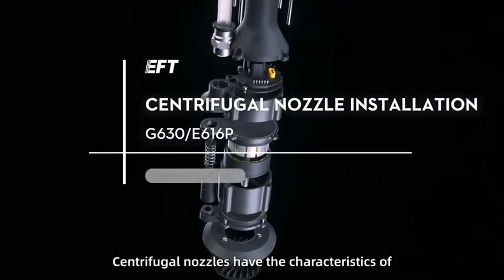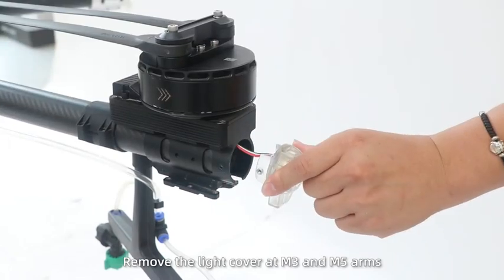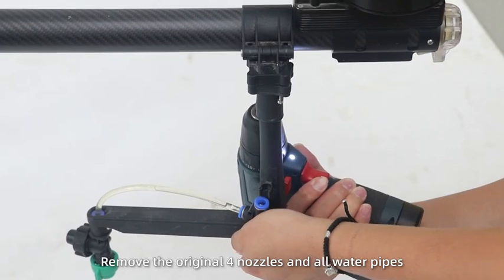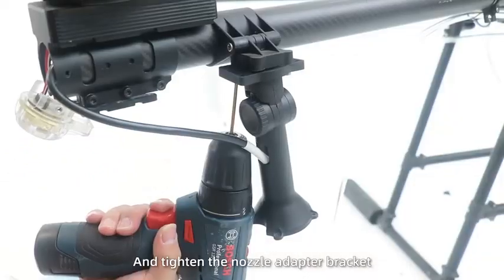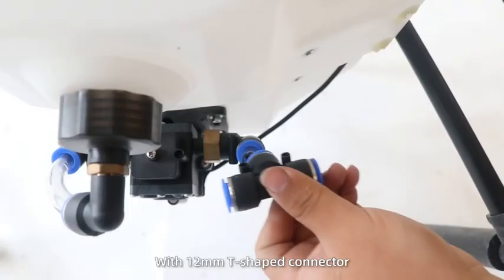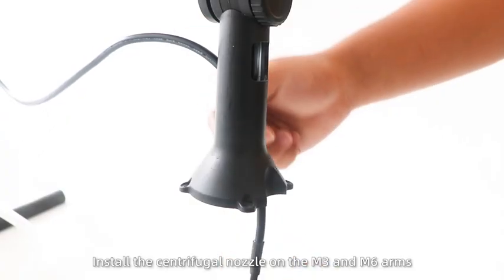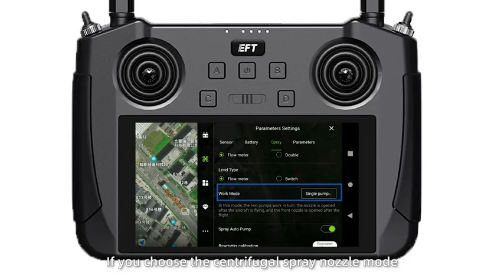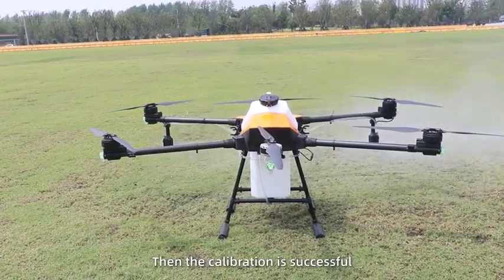EFT農薬散布ドローンのG630遠心ノズルの取り付け方法